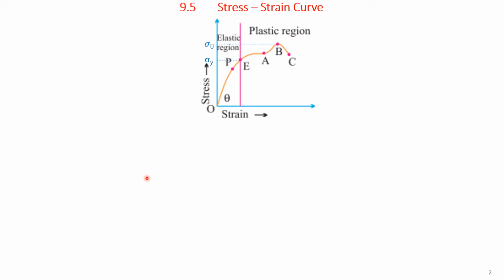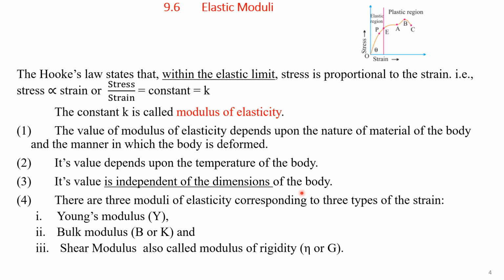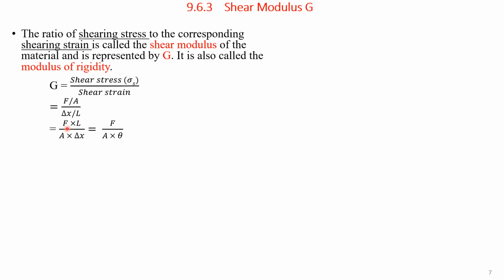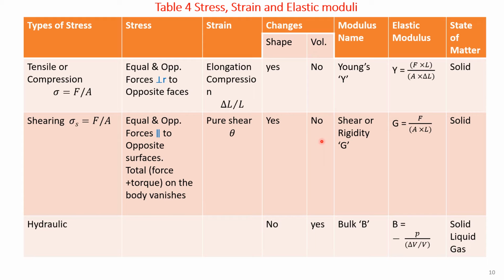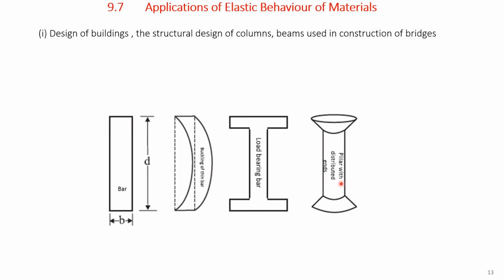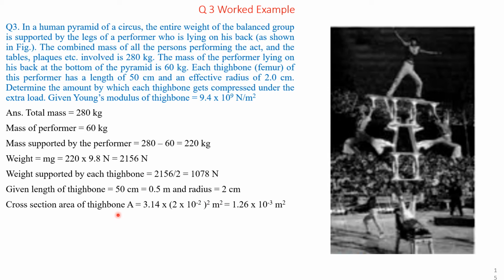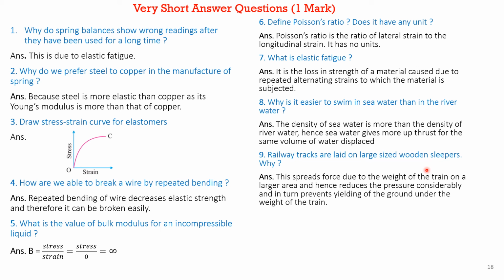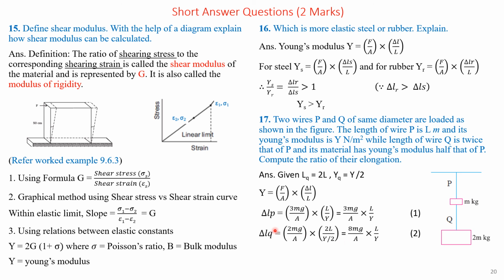Class XI Physics Mechanical Properties of Solids Chapter 9 Part 2 Sections 9.5, 9.6 and 9.7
This is a video presentation of ‘Mechanical Properties of Solids Part 2’ prescribed in Physics for Class XI. 9.5 Stress-Strain curve, 9.6 Elastic Moduli, 9.7 Applications of elastic behaviour of materials
AmeenZ Academy Chapter 9 sections 9.1 to 9.4